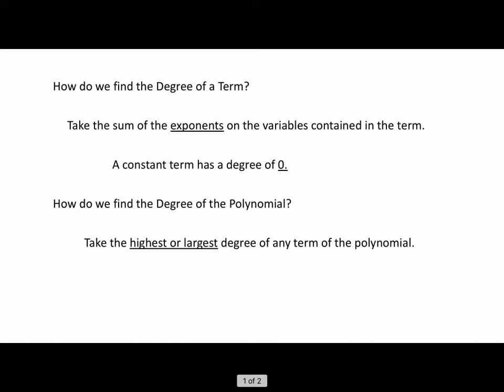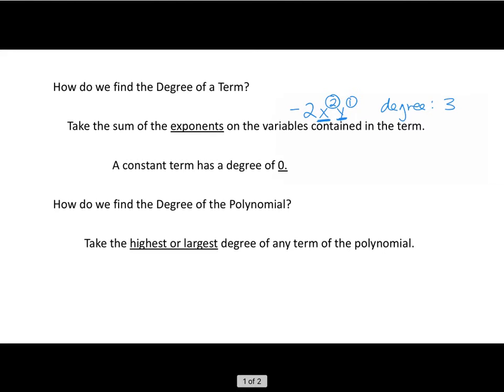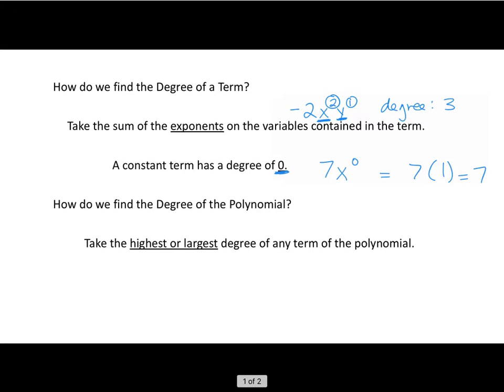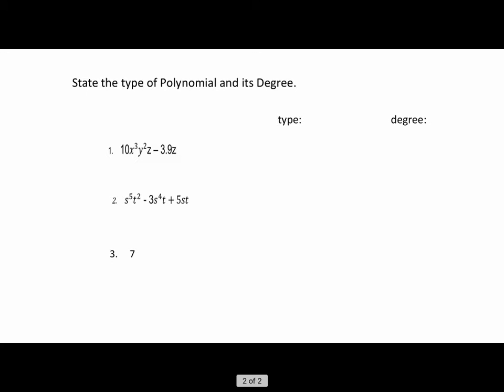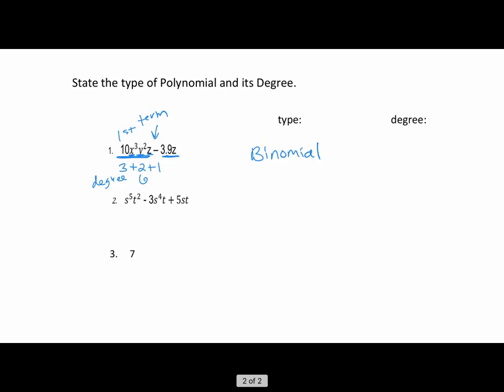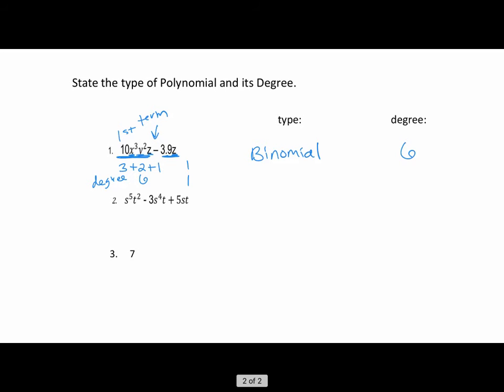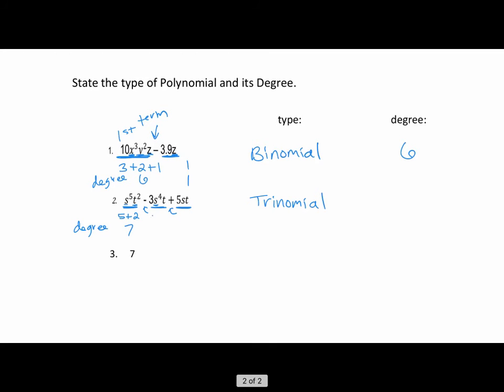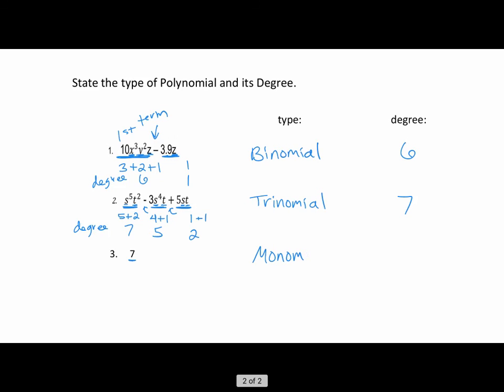Section 5.2 objective 1 degree